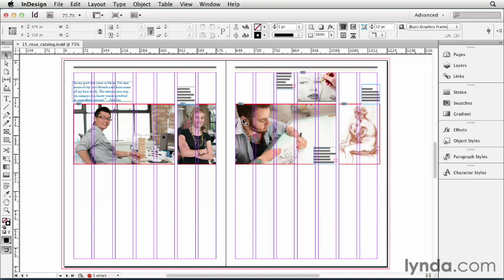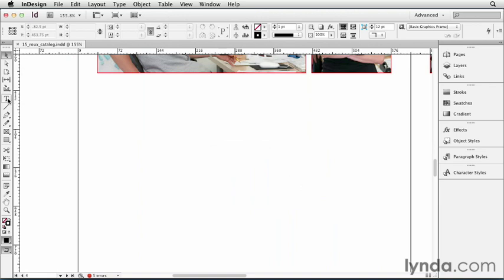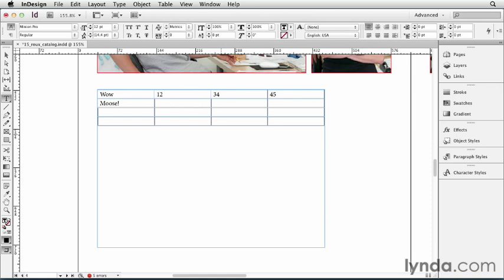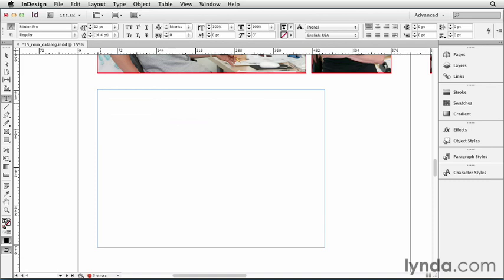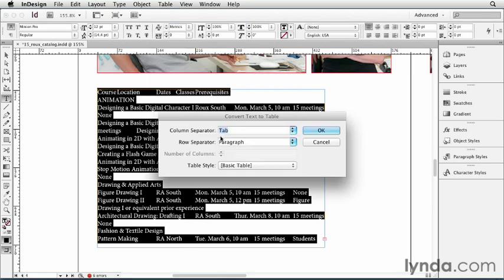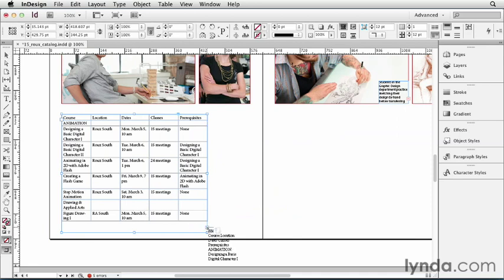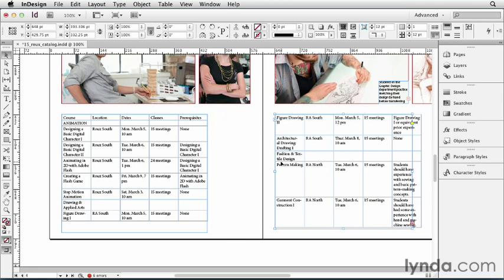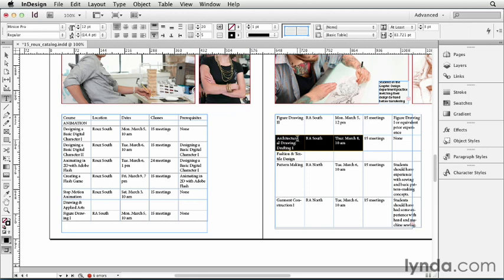96305 15 01 SC11 table